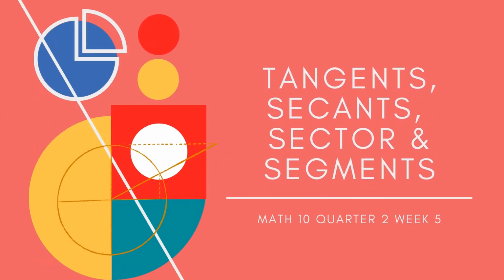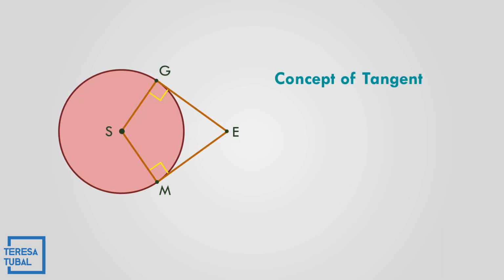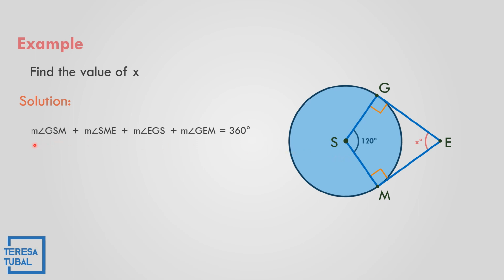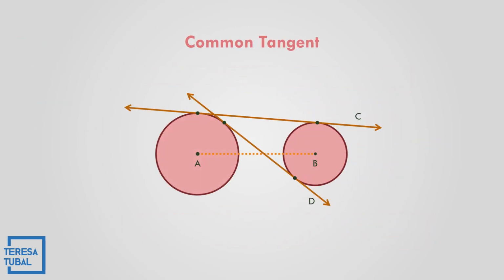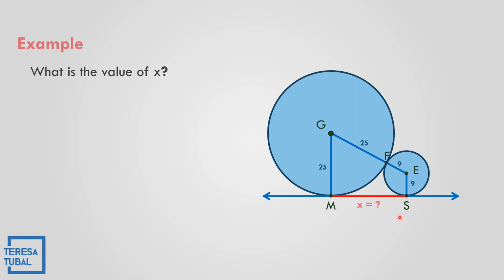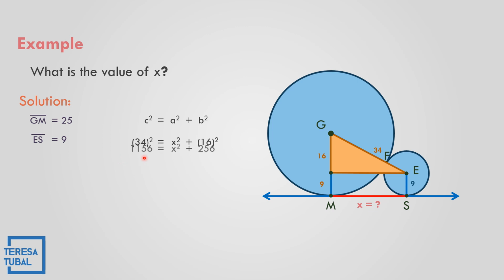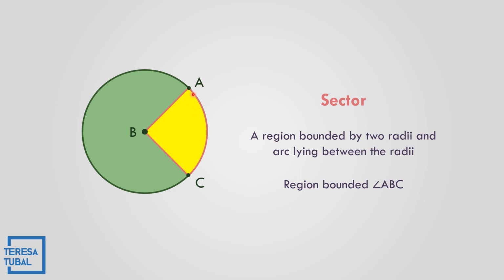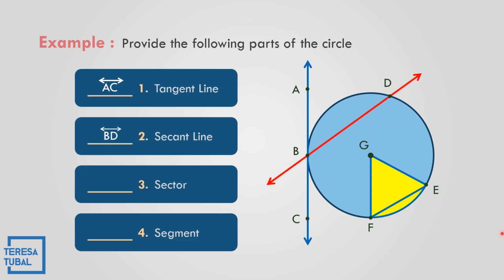14 - Circle - Tangent, Secants, Sector and Segments || GRADE10 Q2